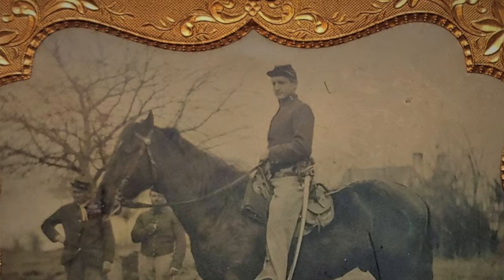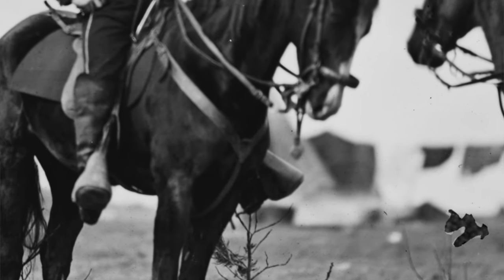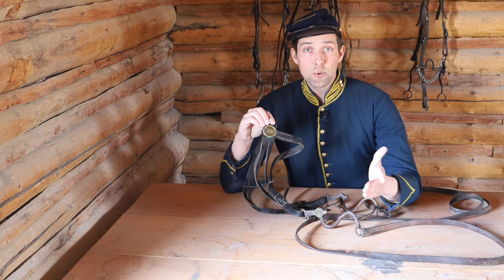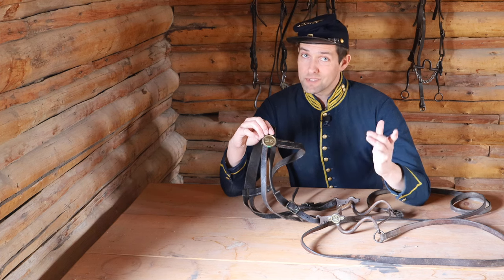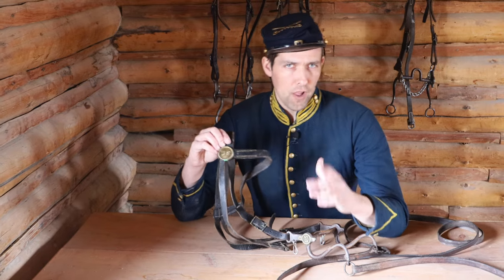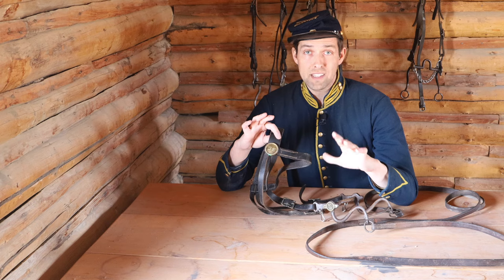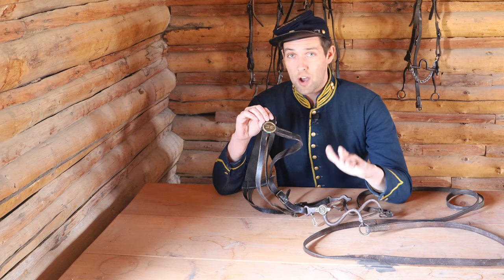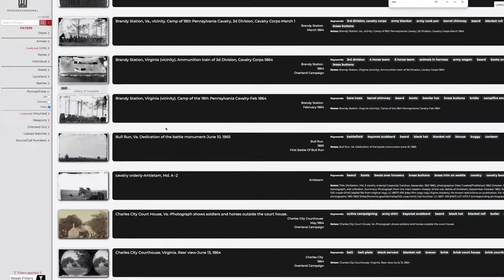Rosettes on Cavalry Head Stalls?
Rosettes mounted to the bridle was a common thing for the United States Cavalry in the 1850's. However, they seem to have disappeared during the American Civil War. Did the federal cavalry actually have rosettes on their headstalls or is it a made up enactorisms in modern day historical interpretation?